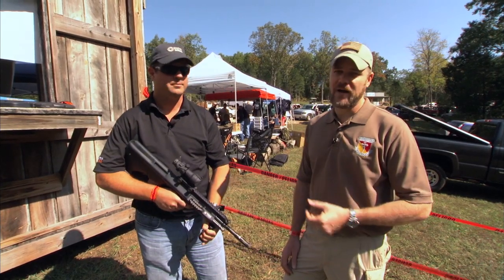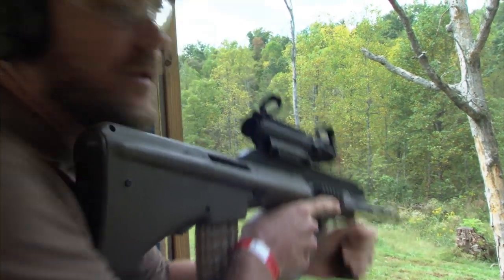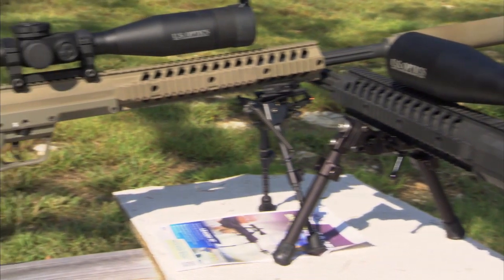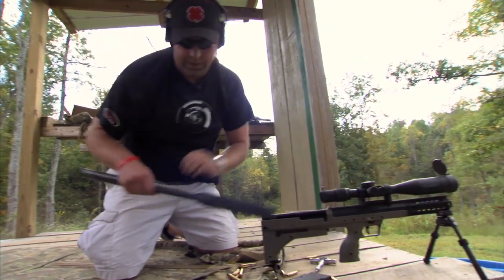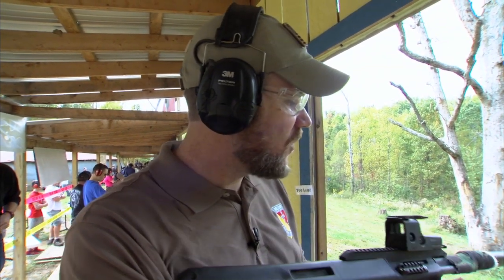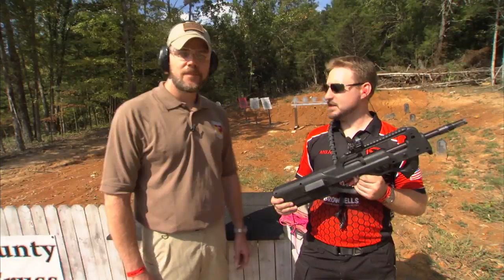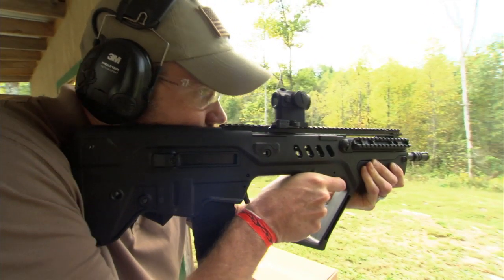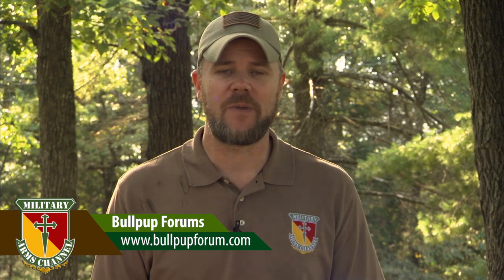Bullpup Shoot - Rockcastle Shooting Center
The Bullpup forums held their annual shoot at the Rockcastle Shooting Center in Park City, Kentucky.  This was the first year that Rock Castle hosted the event, however this is not the first year for the Bullpup Forum shoot (misspoke in the intro).  Lots of vendors were on hand including Steyr, IWI, Ratworx, Juggernaut, Desert Tactical, Maticore Arms, etc.  I recommend you mark the event on your calendar and attend next year if you can make it.